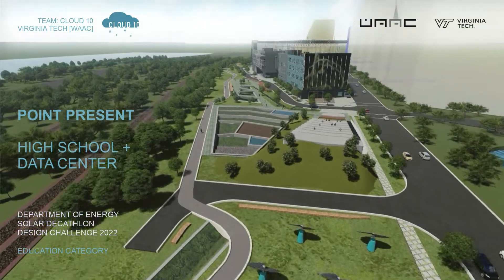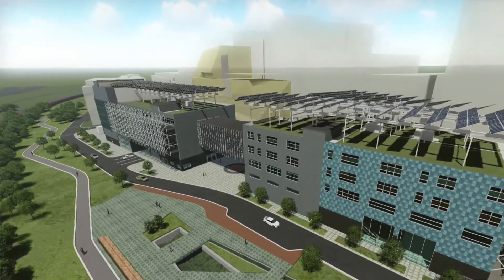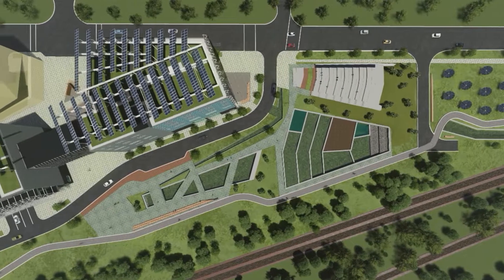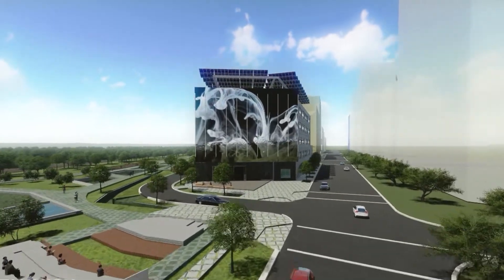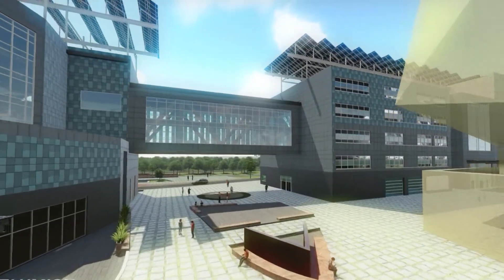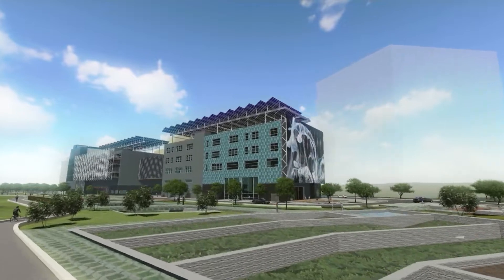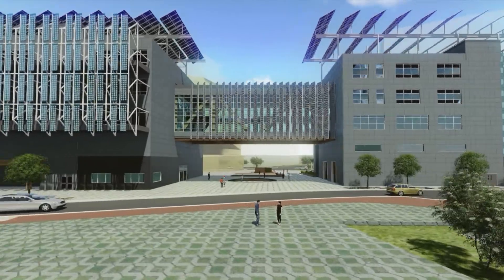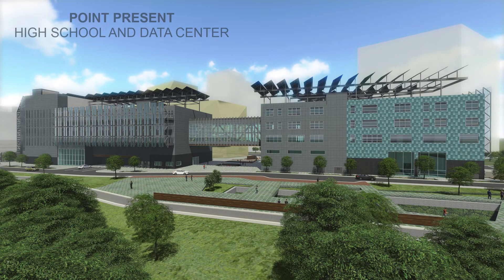2022 DC - Education Building Division - 2nd place, Virginia Polytechnic Institute and State Univ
2022 Design Challenge Finalist Teams submitted 90-second video pitches about their cutting-edge, zero-energy designs as part of the Solar Decathlon 2022 Competition Event.